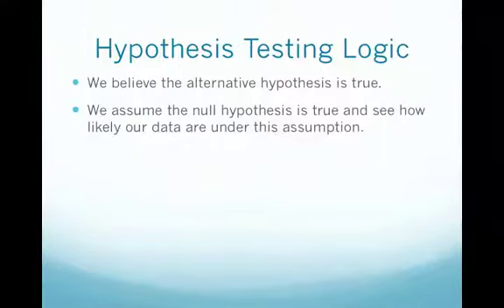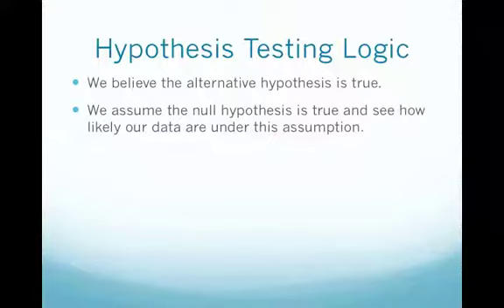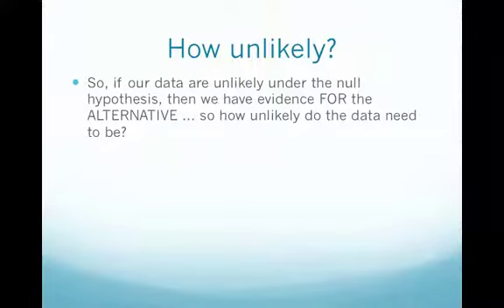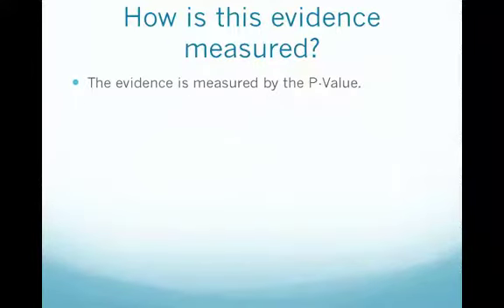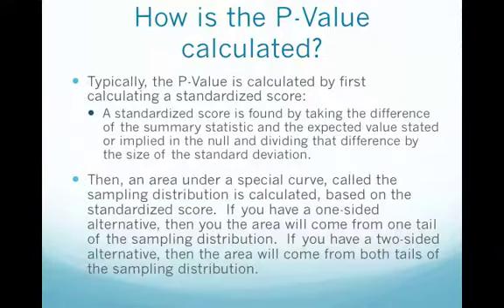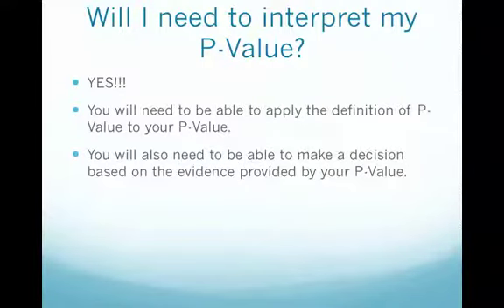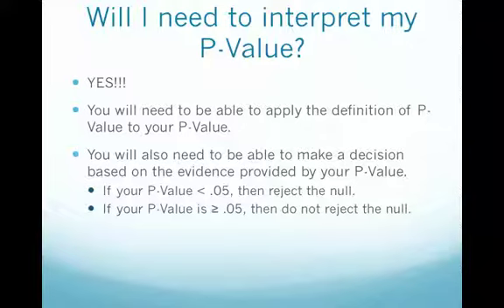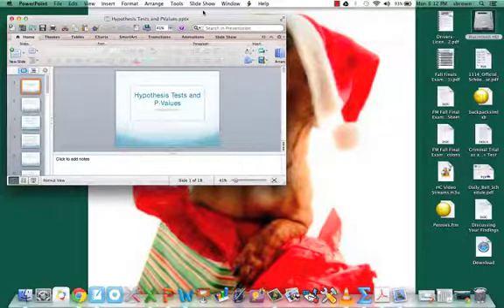DSP Hyp Tests and P Values Video